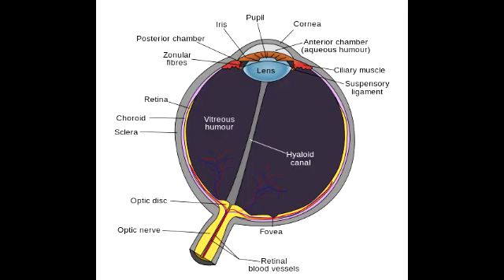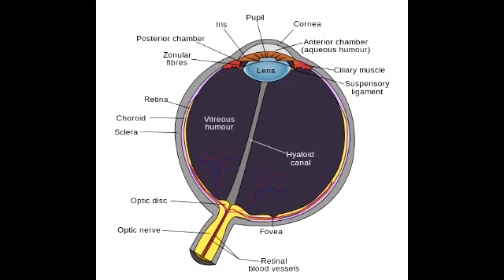Aqueous Humor Pathway - Anatomy